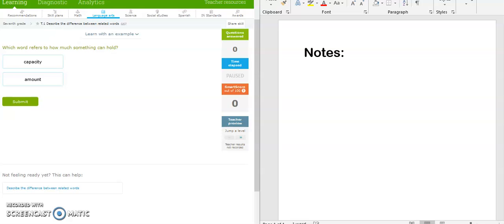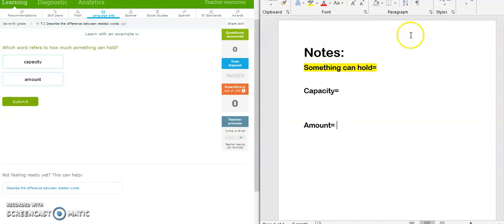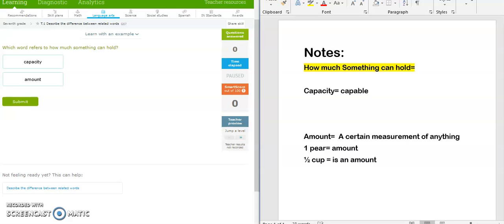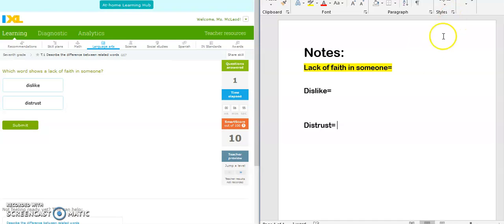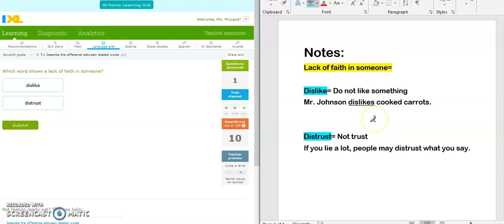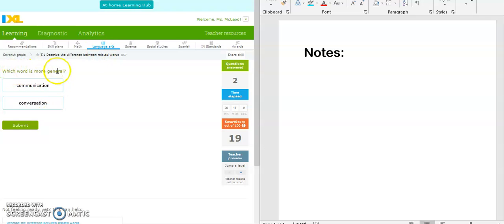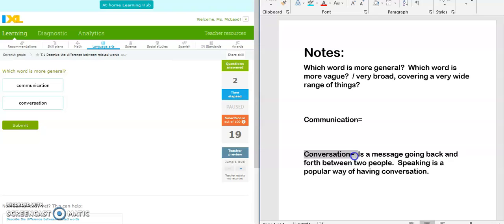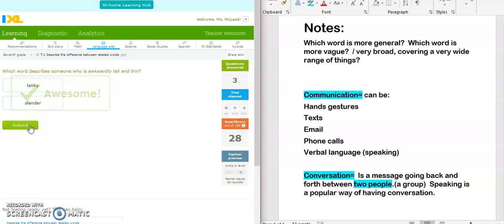4/20 Describe the Difference Between Related Words (G57)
Use this video to complete this skill and earn the reward points!